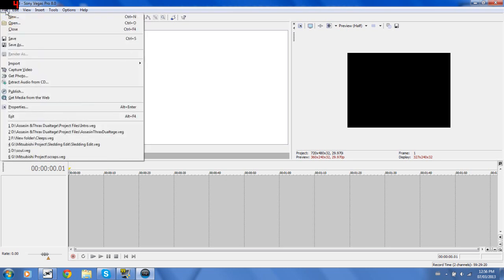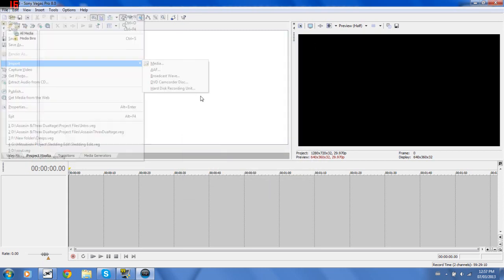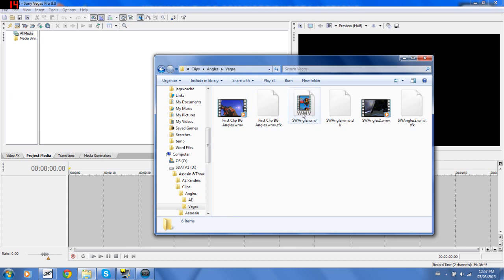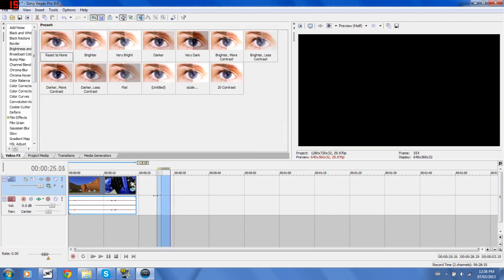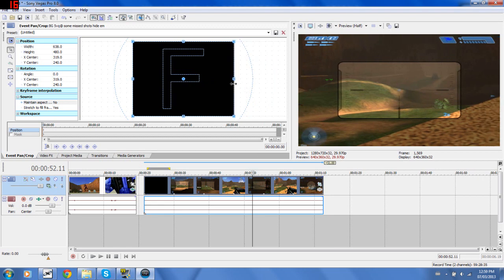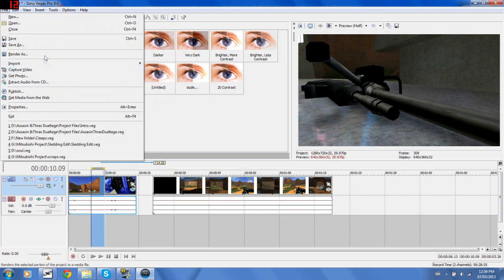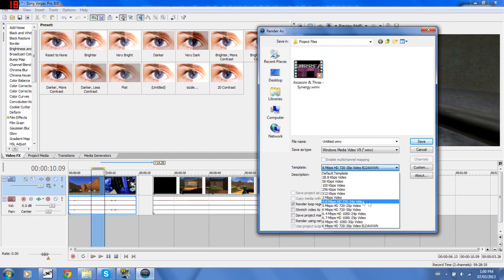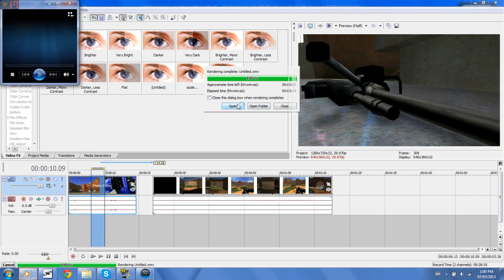Tutorial - Setting Up Project | My Render Settings | Loop Regions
Quick tutorial showing how I set up my projects, make clips fit a widescreen aspect ratio and what settings I use for editing.

xfire: shwang3k